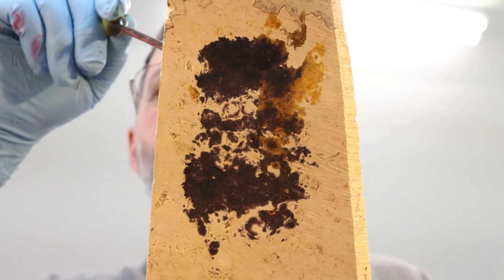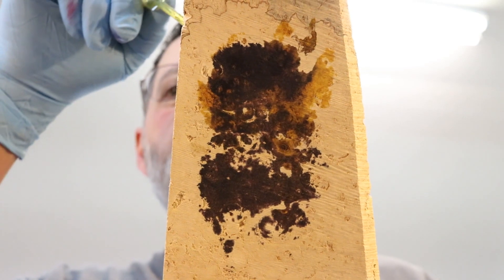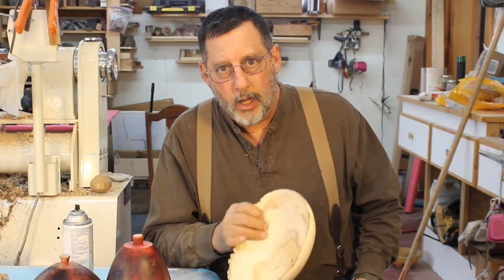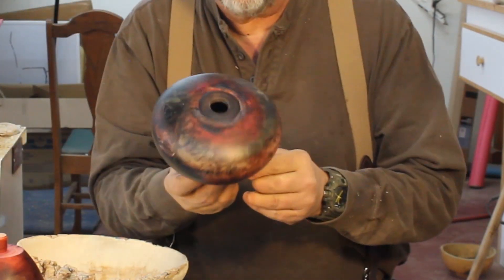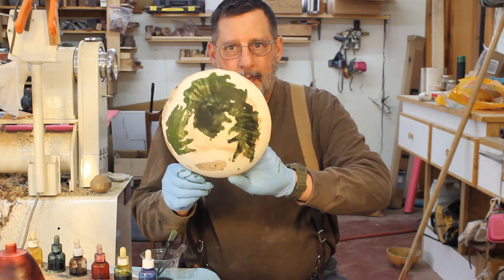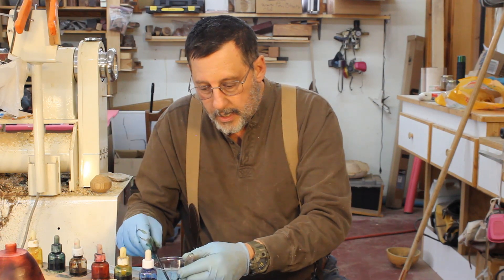Coloring a Thin Bowl, Woodturning with Sam Angelo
Sam demonstrates his favorite approach to coloring wood.

After applying stain, the color wicks from one side of the piece  to the other highlighting grain and figure creating a one-of-a-kind pattern.